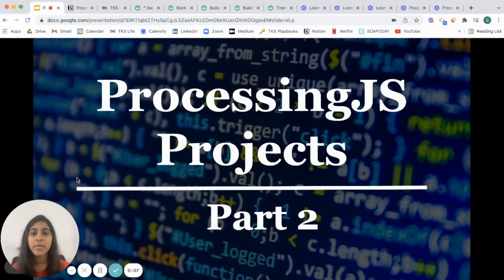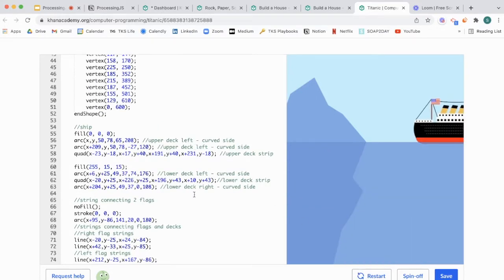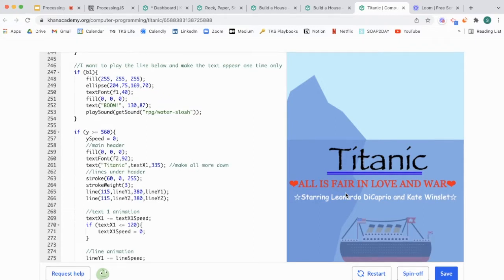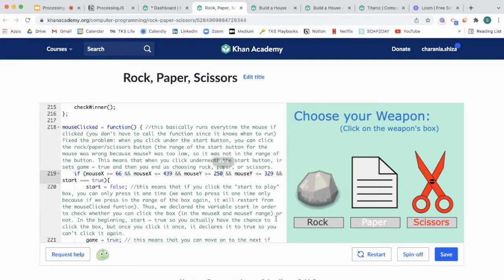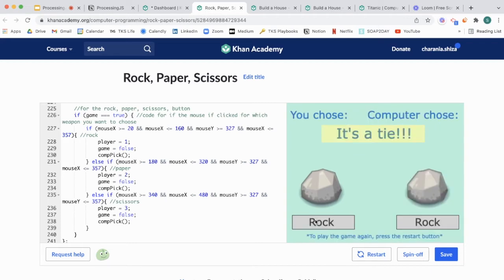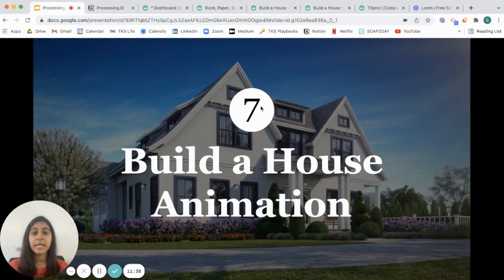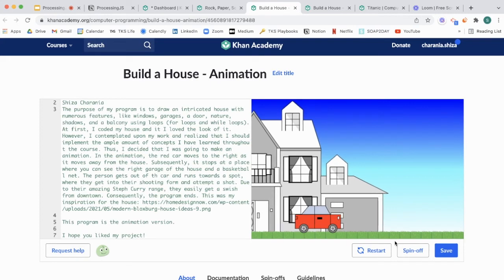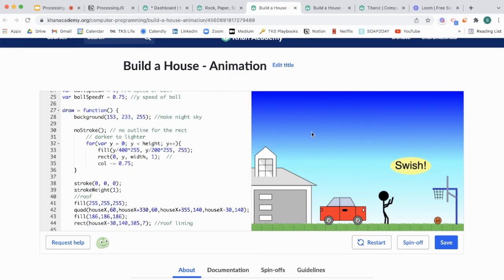ProcessingJS Projects - Part 2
This video is Part 2 of my ProcessingJS Project series, where I showcase the projects I recently built after doing Khan Academy's ProcessingJS course. I also explain how the projects work and some specific syntax that contributes to the code.

These are the link to the 4 projects I talked about in the video (feel free to try them out!):

Video Chapters:
0:00 - Intro
1:11 - Titanic
5:05 - Rock, Paper, Scissors
9:19 - Build A House - Static
10:56 - Build A House - Animation